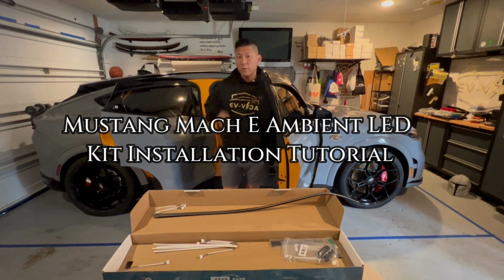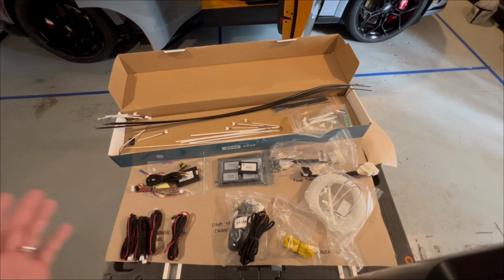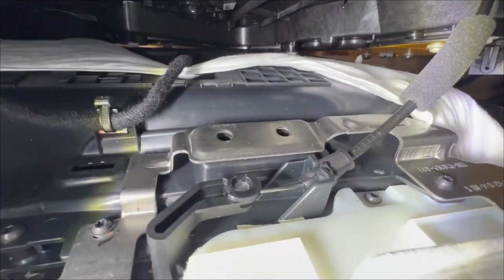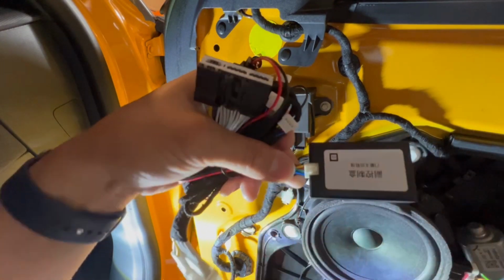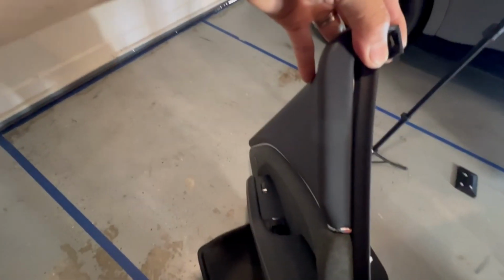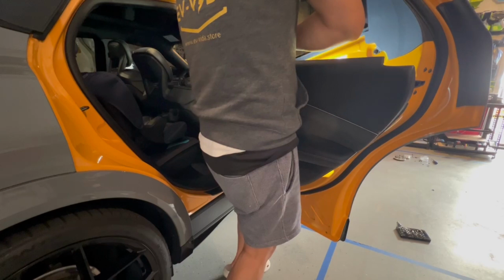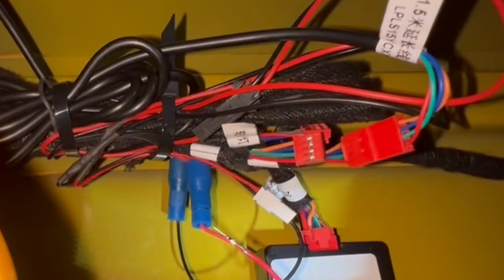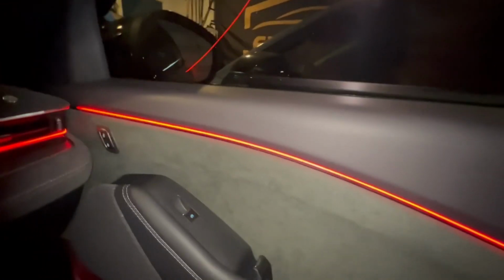EV Vida - DIY Series - MME Ambient Light Kit LED Install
00:00 EV Vida Introduction

00:18 Product Introduction

00:42 Unboxing

07:17 Part 1  - Main module installation

10:44 Part 2  - Front door installation

27:54 Part 2a - Reinstalling front door

31:42 Part 3  - Rear door installation

41:42 Part 3a - Rear door reinstallation

45:30 Part 4  - Final Results